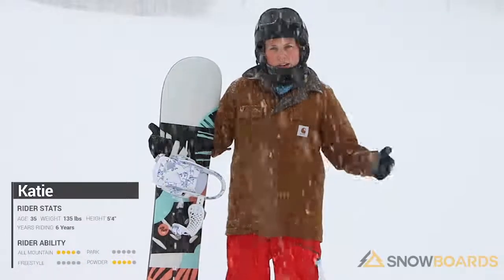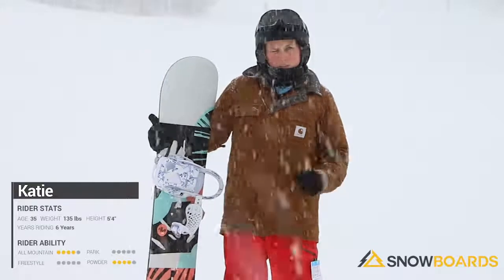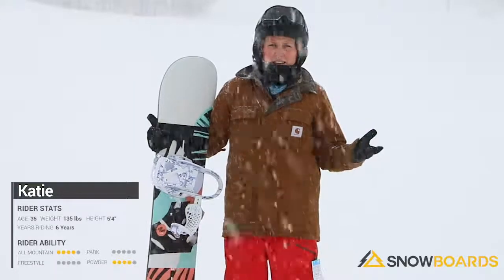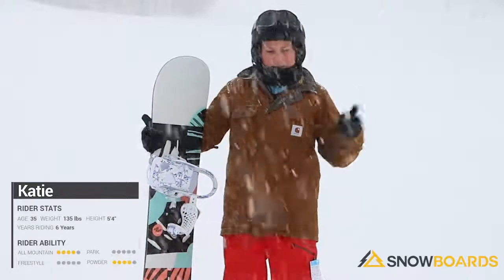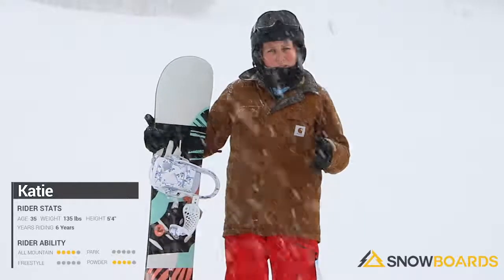Katie's Review-Burton Hideaway Snowboard 2020-Snowboards.com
The Burton Hideaway snowboard is perfect to make the jump from riding the blues to enjoying the groomers with the utmost confidence . Stability, balance and continuous edge control are the calling cards of the Hideaway. The zero-camber profile is the easiest to learn on, and rocker in the tip and tail makes for a loose, catch-free ride that eases into turns effortlessly. The board's symmetrical flex adds balance in both directions, and the Filet-O-Flex ultra-thin profiling keeps the board soft without losing durability and grip. Slightly longer in the nose, the Hideaway concentrates pop in the tail for the explosive Ollies that park riders will love. The Dualzone EGD design positions wood grain along the toe and heel edges on two zones perpendicular to the rest of the core for added strength and edge hold for the entire length of the core. Let your skills come out to play with the Burton Hideaway Women's Snowboard.